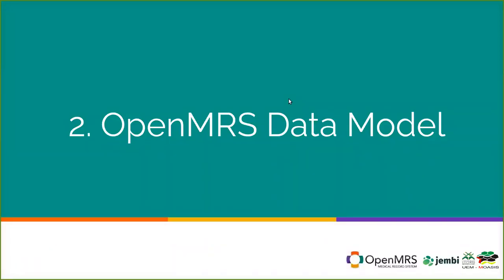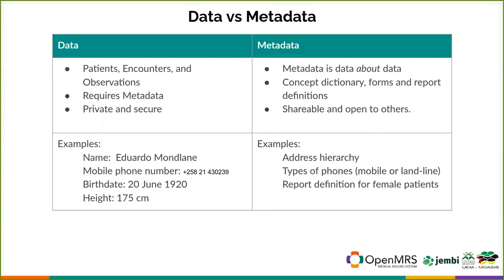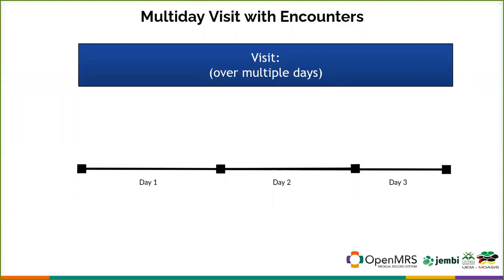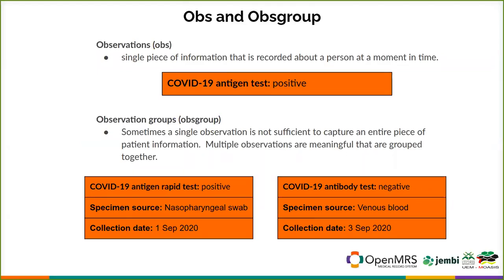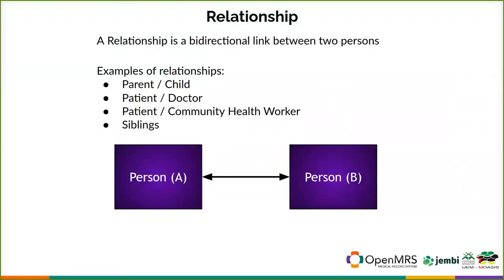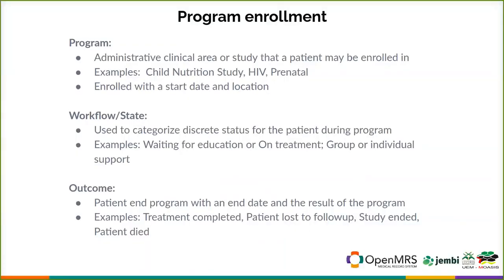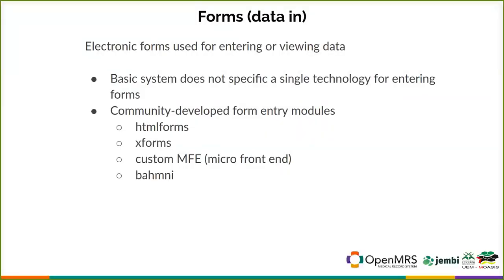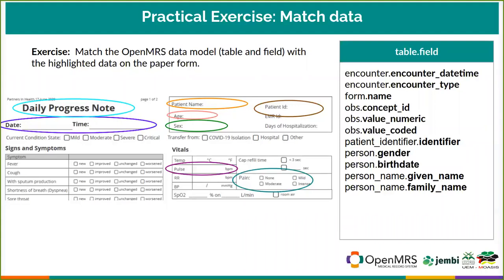OpenMRS Academy: Introduction to the OpenMRS Data Model